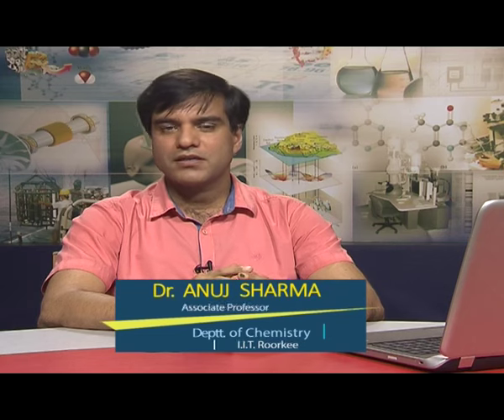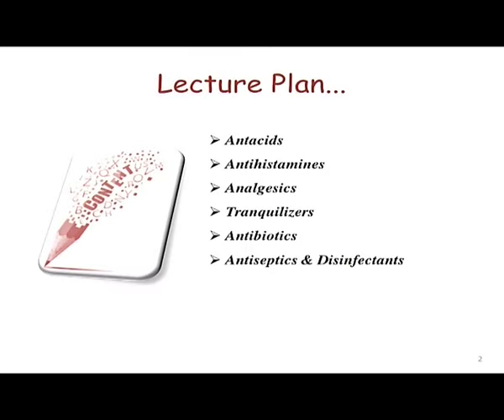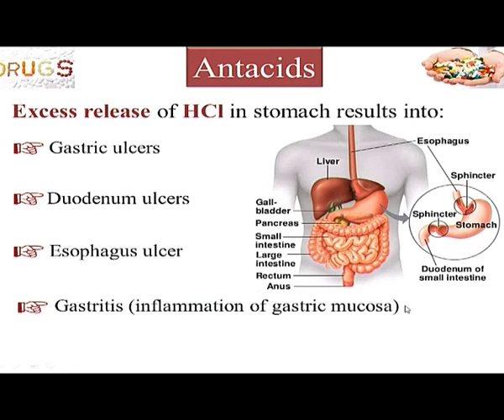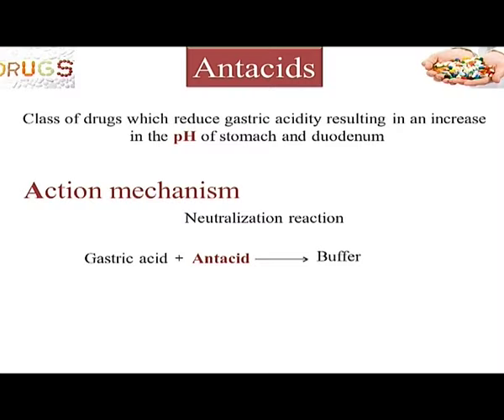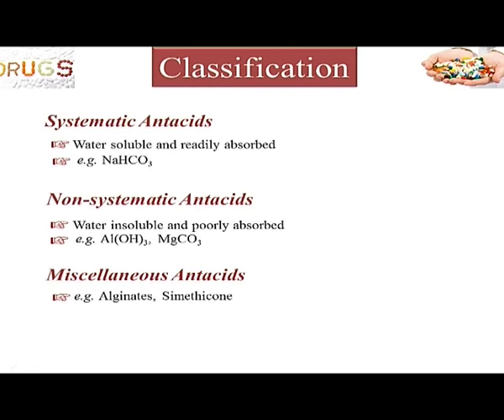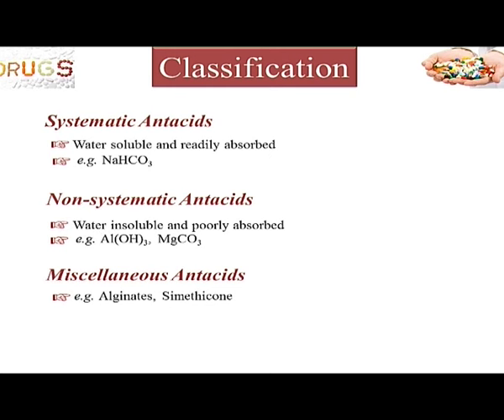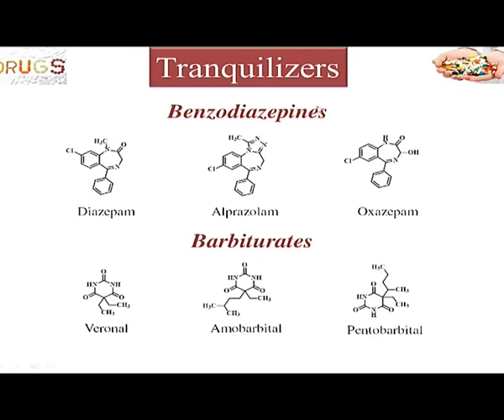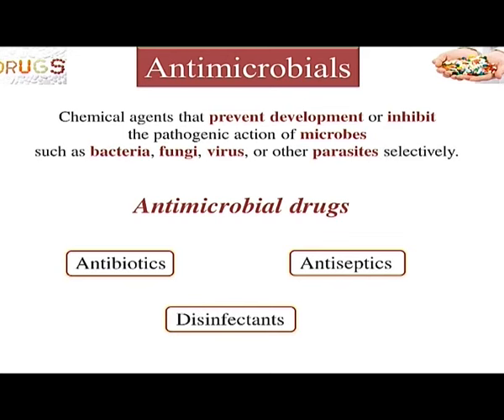CHEMISTRY IN EVERYDAY LIFE-3